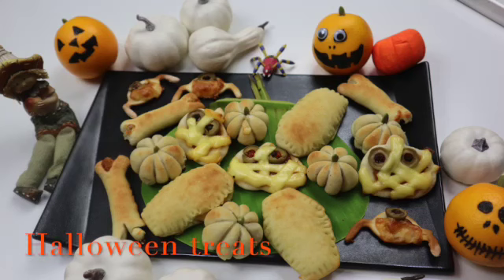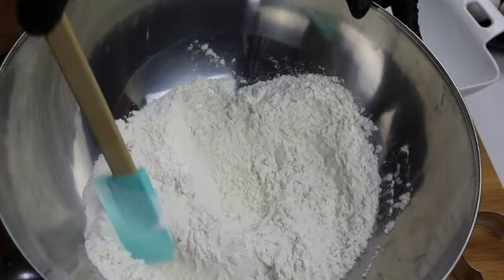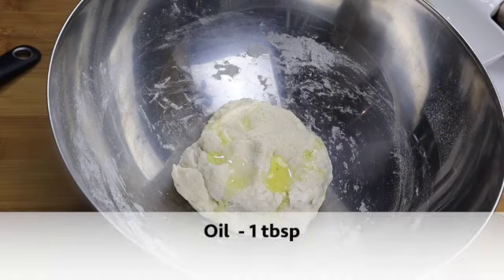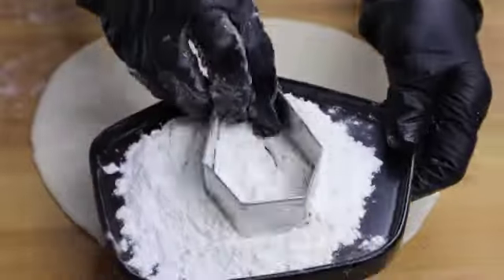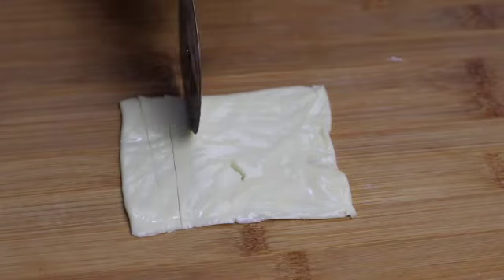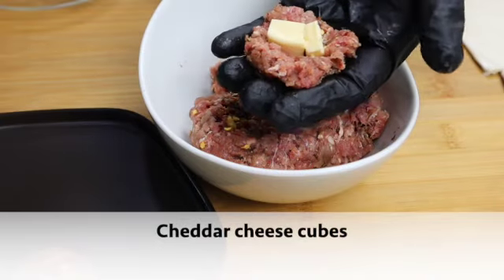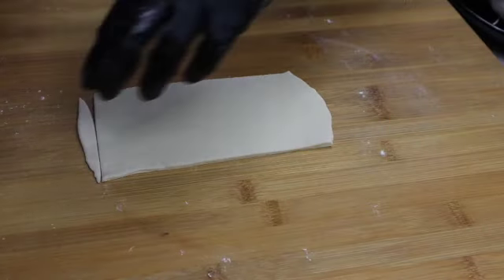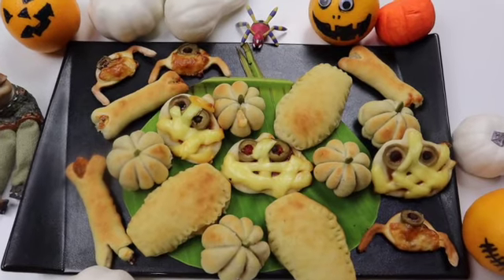Halloween Treats | Savory Snacks | Mother Nature's Recipes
Here are some fun and spooky Halloween treat ideas that are perfect for parties, school events, or just to enjoy during the Halloween season!

INGREDIENTS FOR GROUND MEAT BALLS :

Minced beef    - 200 gm
Dry mixed herbs    - 1/4 tsp
Cheddar cheese cubes

INGREDIENTS  :

Tomato ketchup
Mozzarella cheese
Sliced cheese
Olives   - green / black
Cookie cutter
Thread  to tie

Happy Cooking :)